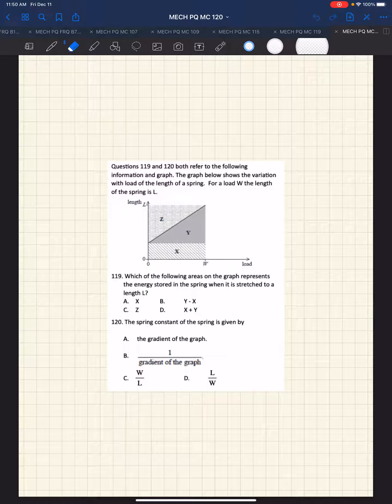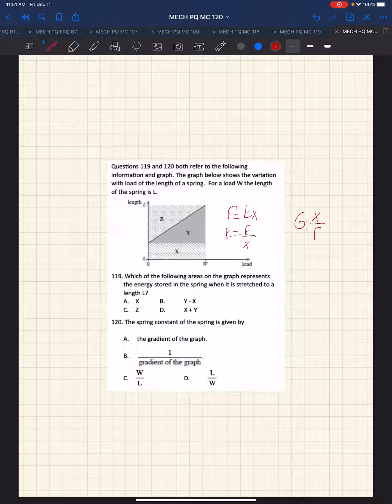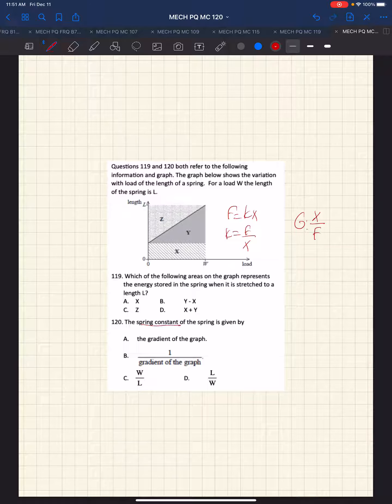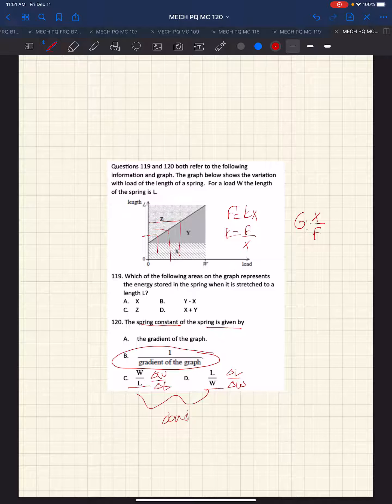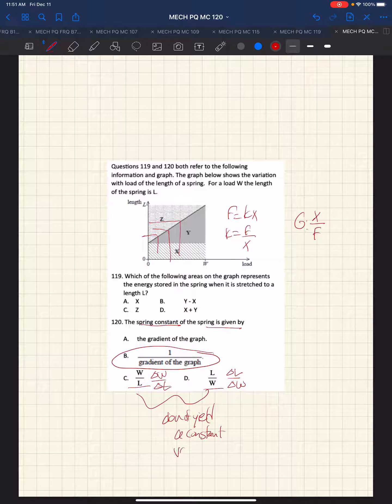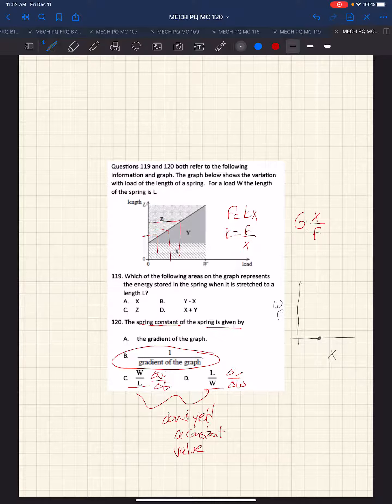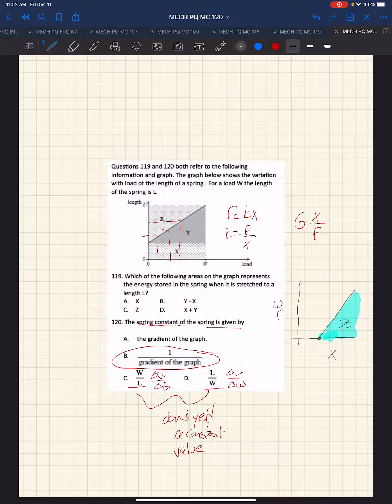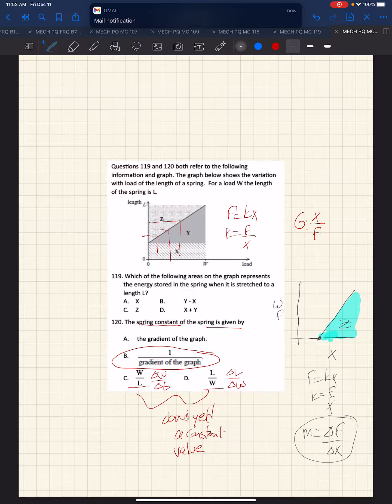MECH PQ MC 120